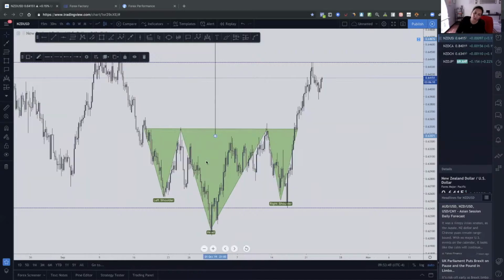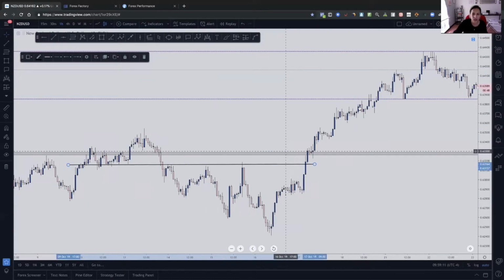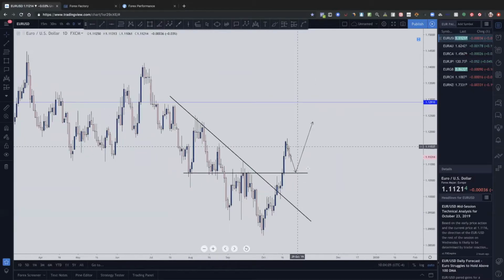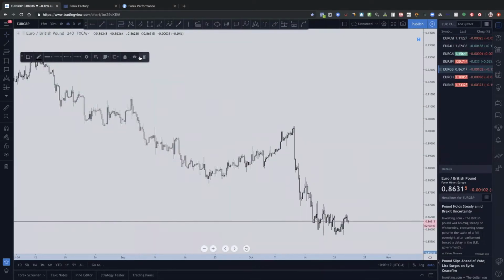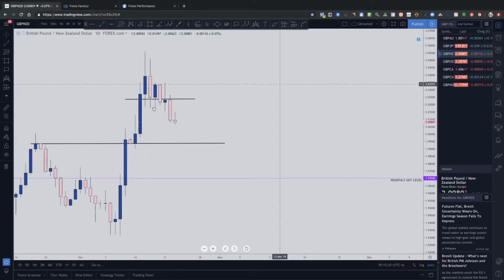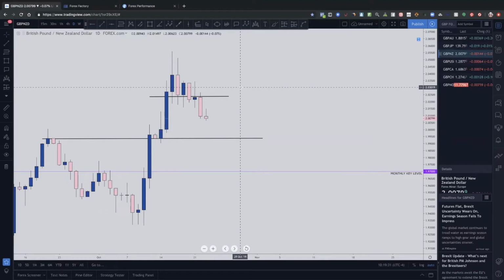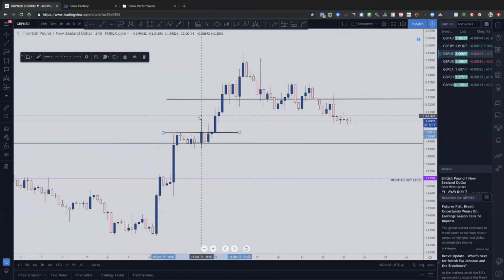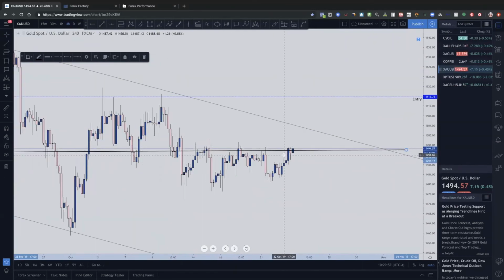Team Meeting 10 23 19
Take a look at how our webinars are conducted. It's important to make sure students understand price action, direction, confluence, chart correlation and more.

You'll receive step by step access on how to trade, access to webinars, team support and more!